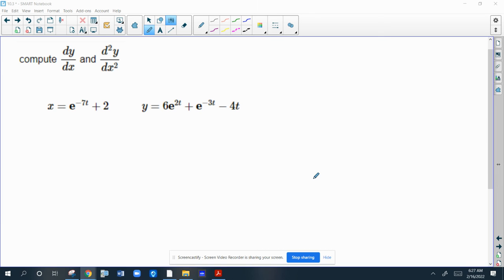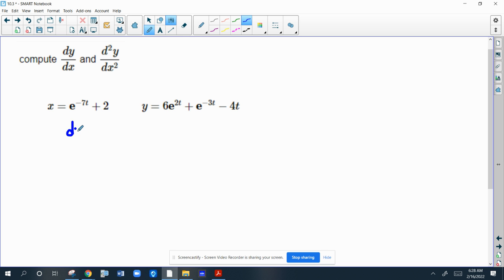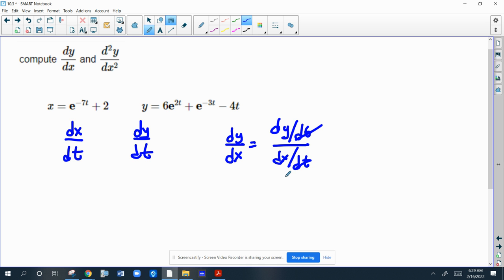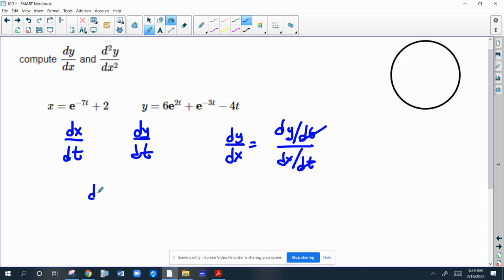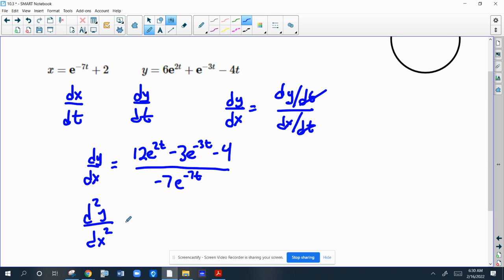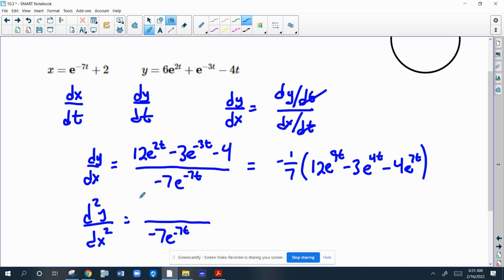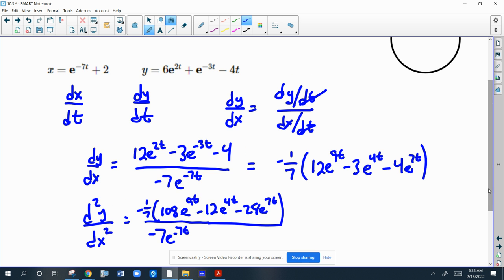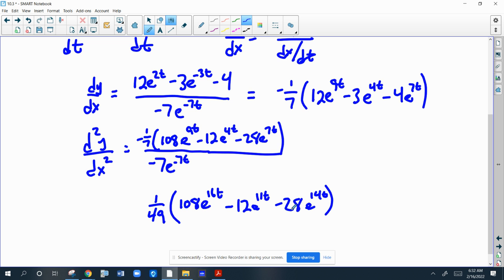First and Second derivatives of parametric equations